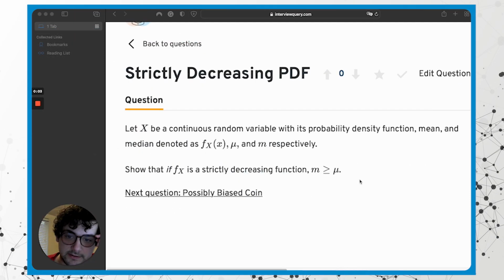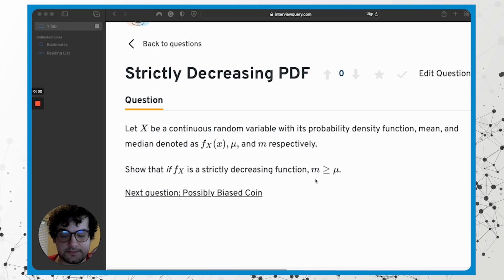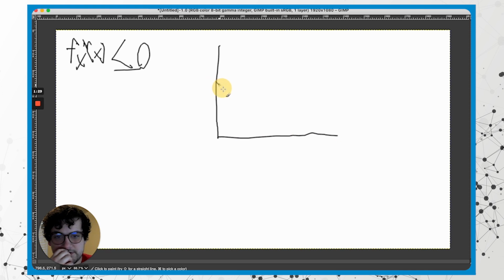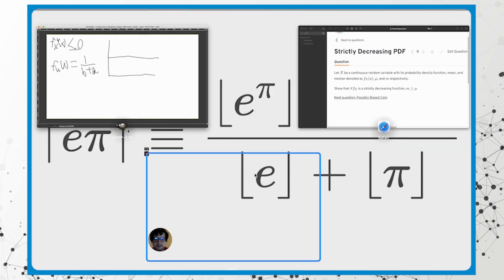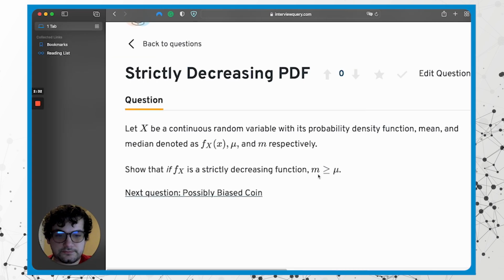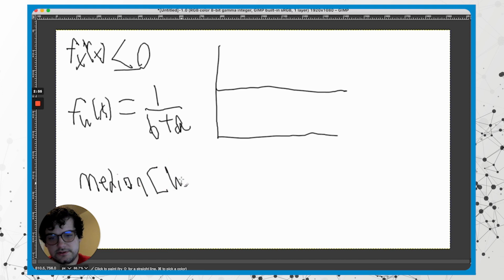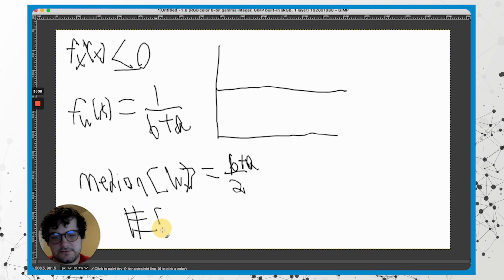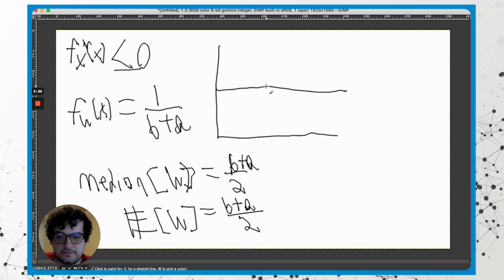Solving a Hard Probability Interview Question - Decreasing PDF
In today's video, we're going to solve a hard probability problem with Julius around a probability density function.